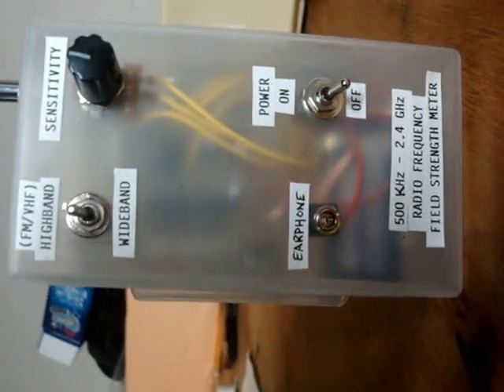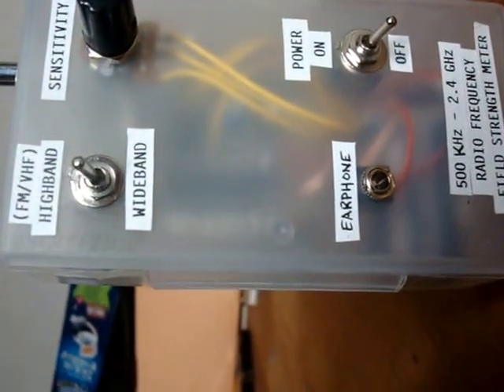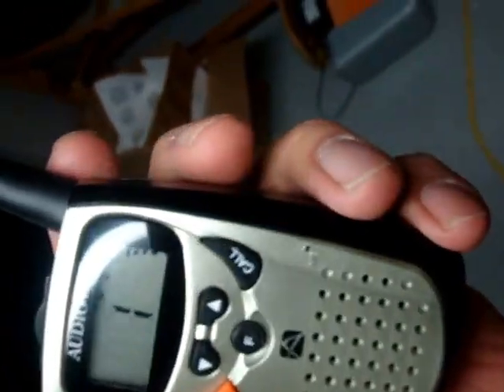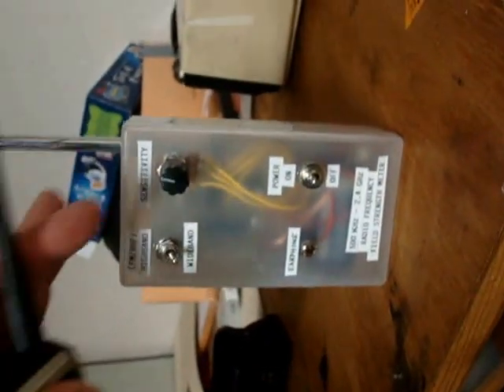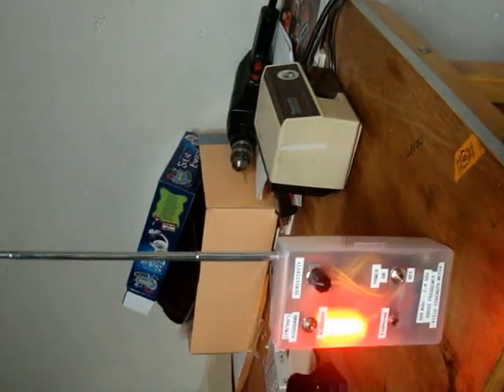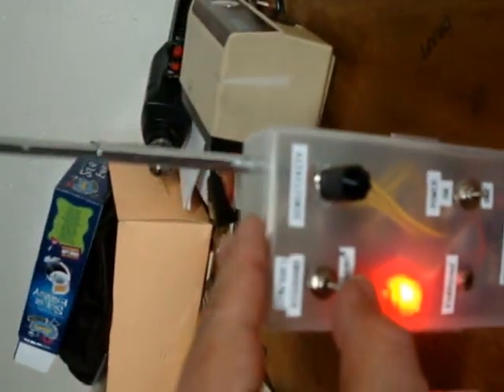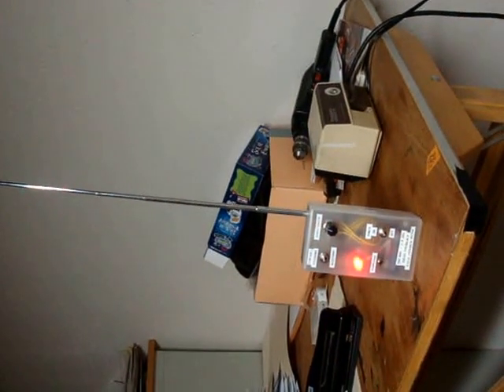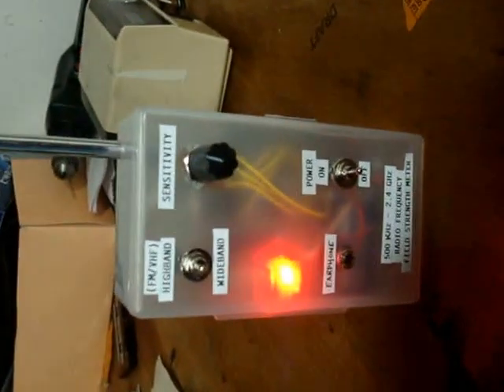DIY RF Detector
Demo test of the RF Detector (bug detector) - using 462MHz and 96MHz transmitters. The detector uses BAT-29 (NTE112) diodes amplified by a TL071 OP-AMP which in turn sends the signal to a LM3914 Dot/Bar Linear Display Driver and is displayed on a 10 individual red rectangle LEDs, which indicates the relative signal strength. The circuit may be found by searching for "RF INFORMANT" online. The schematic was redrawn and changed slightly. I used ExpressPCB to layout the PCB, etched the board in my shop using muriatic acid and hydrogen peroxide, and drilled the holes with a #67 bit. The enclosure is a plastic cream cheese container from Big Lots!  Total price is less than $20. Total time is about 6-8 hours for the first one--which includes making the computer circuit layout.